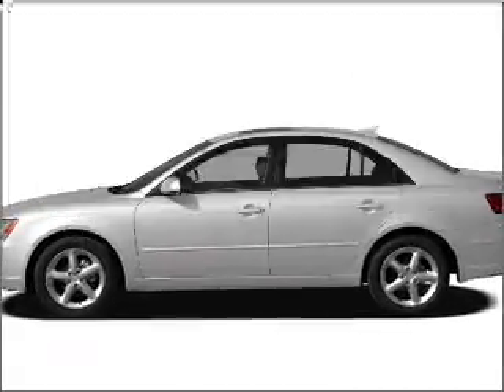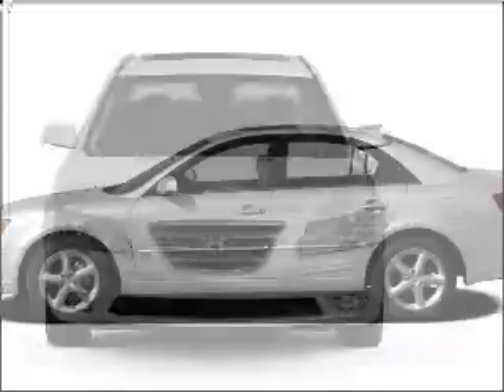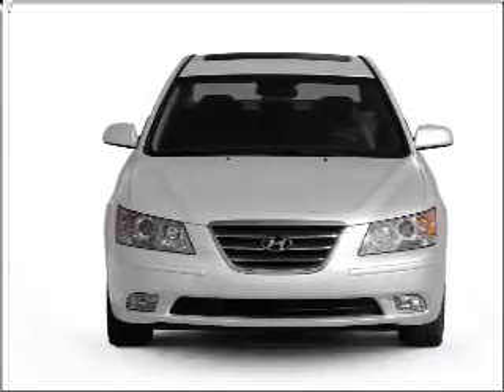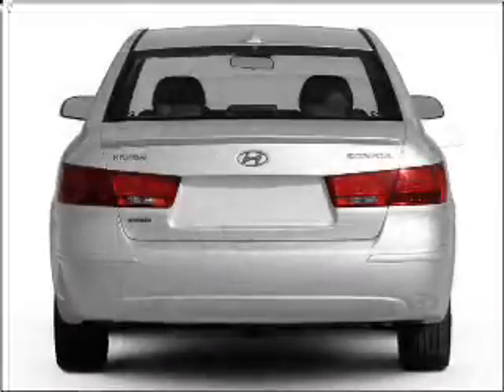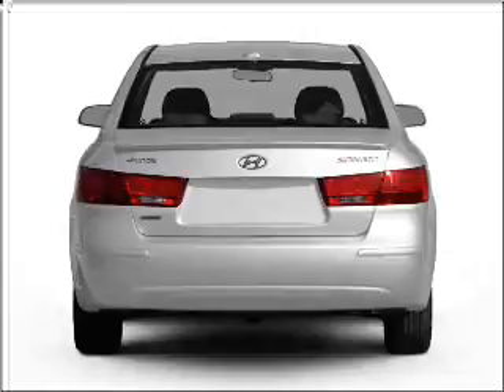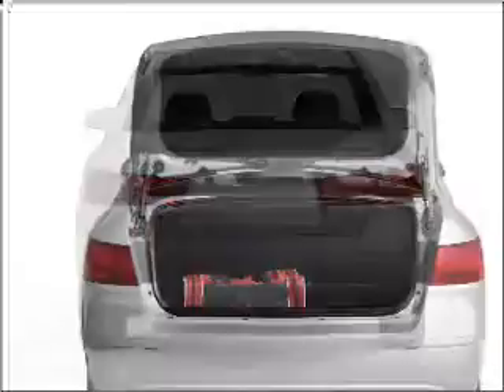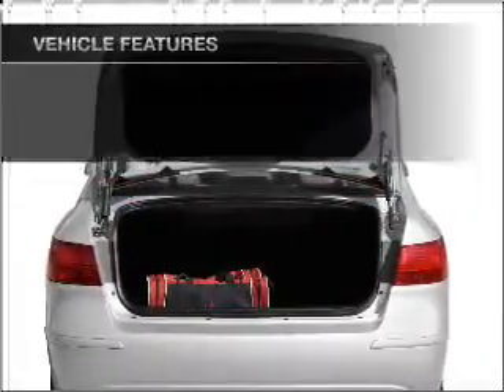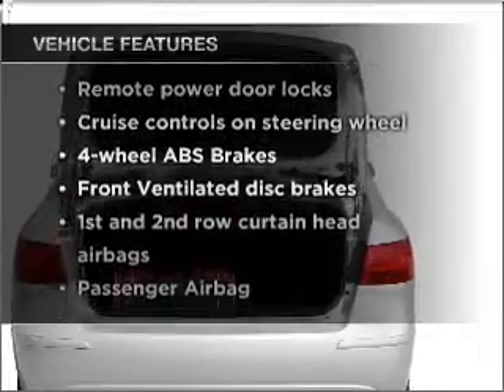2009 Hyundai Sonata - Libertyville IL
Year: 2009
Make: Hyundai
Model: Sonata
Trim: GLS
Engine: 2.4 liter inline 4 cylinder 16 valve
Transmission: 5-Speed Automatic
Color: Maroon
Mileage: 40098
Address:
Rt 176